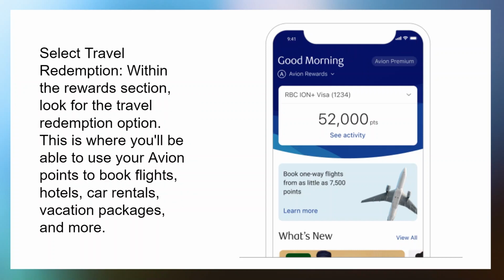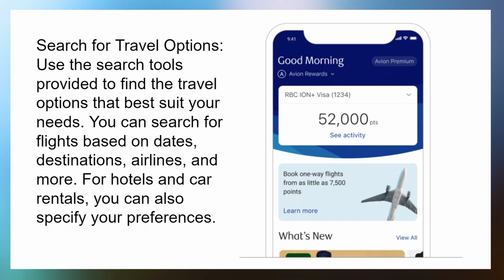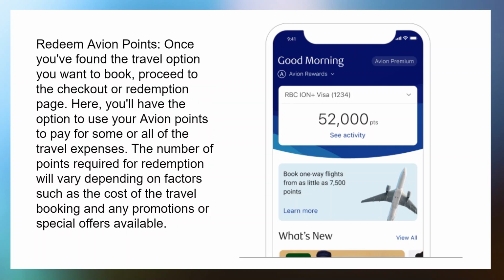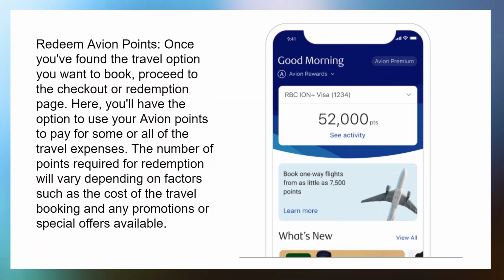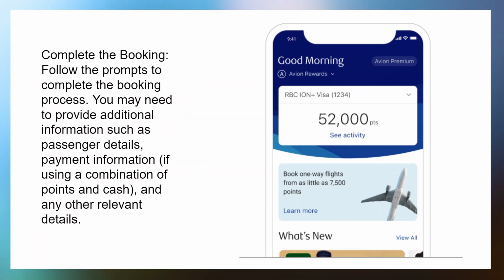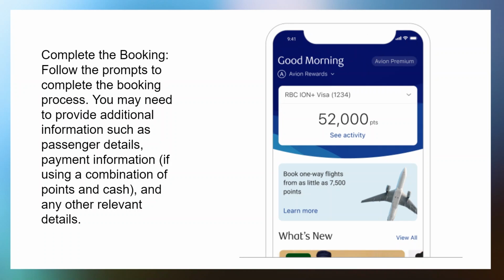How to Use RBC Avion Points for Travel (Best Method)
How to Use RBC Avion Points for Travel

If you are looking for a video about how to use RBC avion points for travelling, here it is!